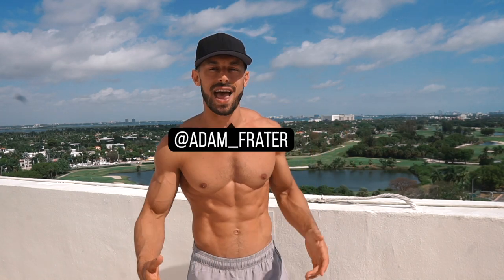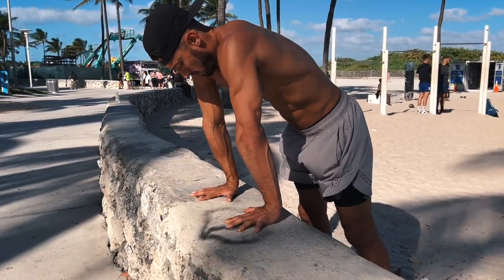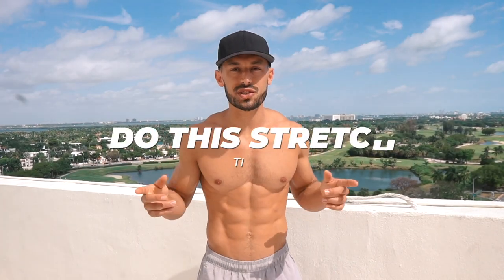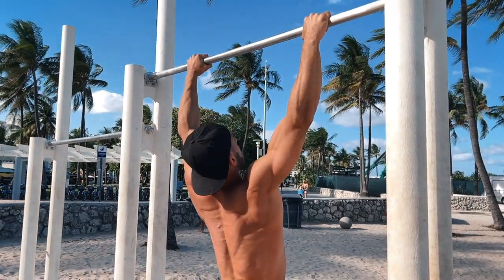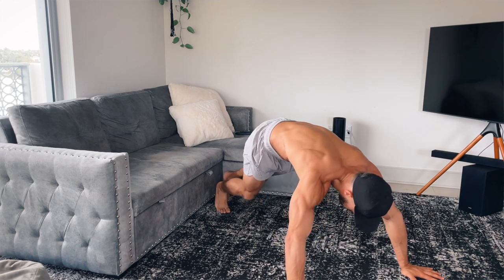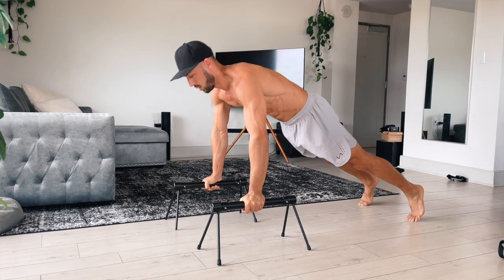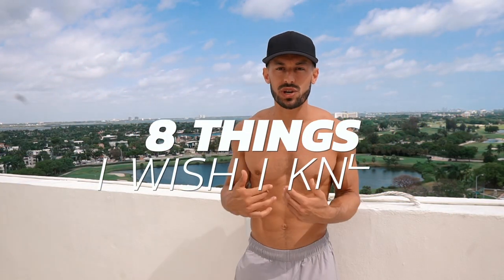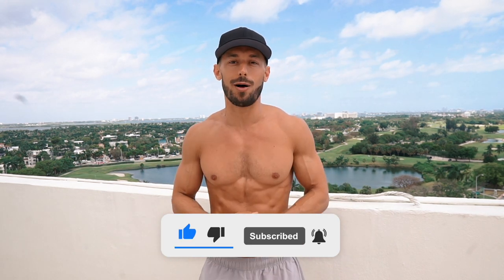8 Things I Wish I Knew When I Started Calisthenics (Shorten the learning curve!!)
In this video I run you through my list of 8 things I wish I knew when I started calisthenics.  Pay attention because some of these may significantly help you shorten the learning curve and avoid injury.  This channel is for everyone looking to get shredded with calisthenics and body weight workouts. I cover calisthenics moves step-by-step, nutrition and more.  Enjoy!

𝗧𝗥𝗔𝗡𝗦𝗙𝗢𝗥𝗠 𝗬𝗢𝗨𝗥 𝗣𝗛𝗬𝗦𝗜𝗤𝗨𝗘 𝗪𝗜𝗧𝗛 𝗝𝗨𝗦𝗧 𝗬𝗢𝗨𝗥 𝗕𝗢𝗗𝗬𝗪𝗘𝗜𝗚𝗛𝗧.
🔥 PROJECT SHRED is my newest program that uses all of my top calisthenics training techniques to not only get you shredded but to also help you build healthy habits that overall positively impact your lifestyle.  Check it out!